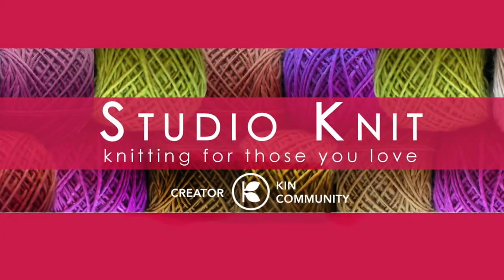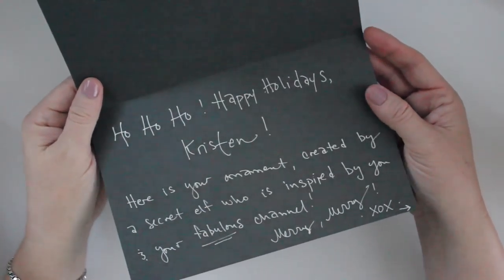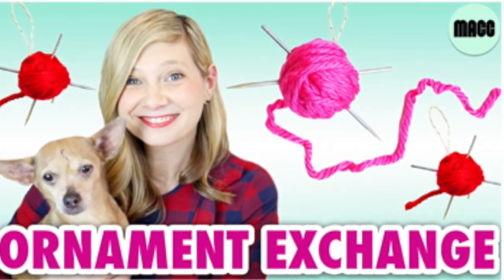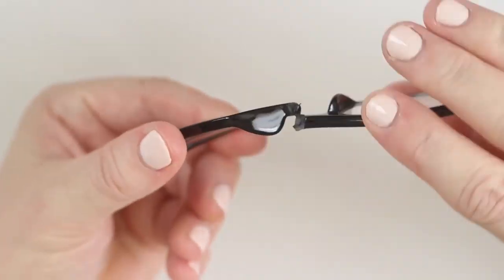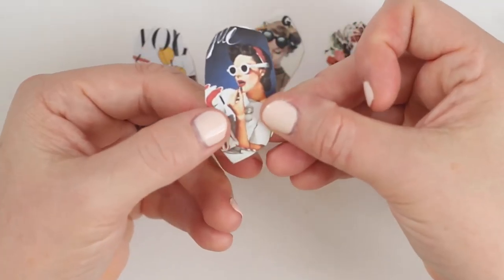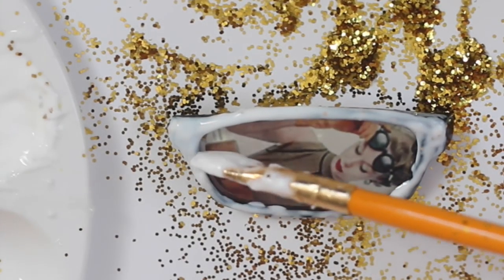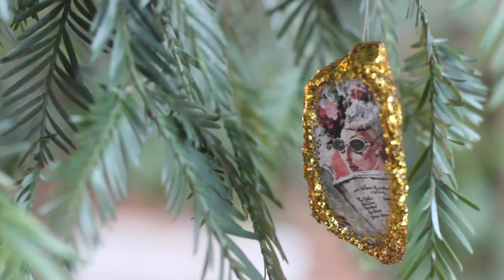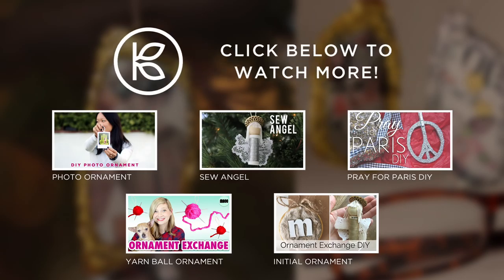Reclaimed Eyeglass DIY: Ornament Exchange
Get inspired to create custom ornaments for your friends, too!
Exchanging Holiday Ornaments with my Kin Community DIY Friends!

Make sure to check out all the other videos in the playlist, where you can see all the other ornaments that were gifted and find out how you can make them for yourself!

Since my ornament is inspired by The Girls with Glasses, I'm thinking eyeglasses, mod podge, vintage fashion, and of course glitter!